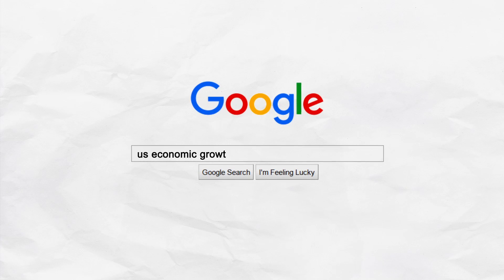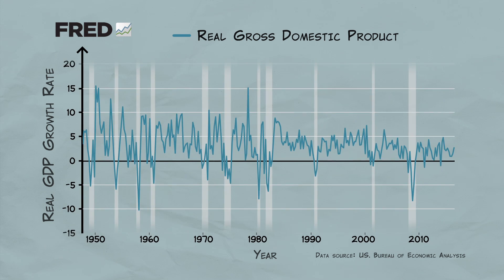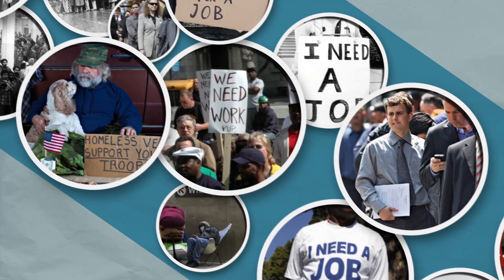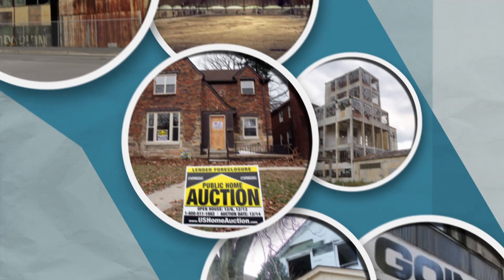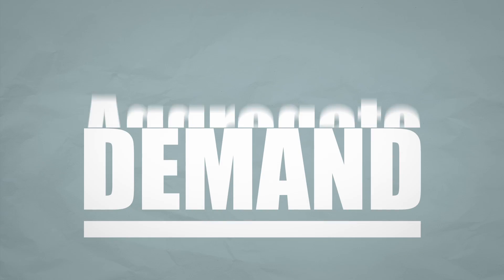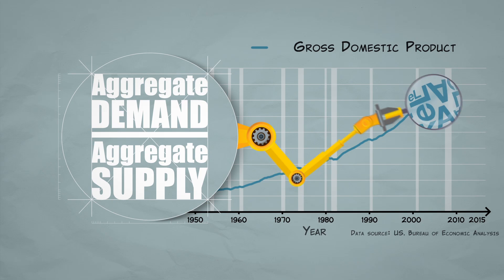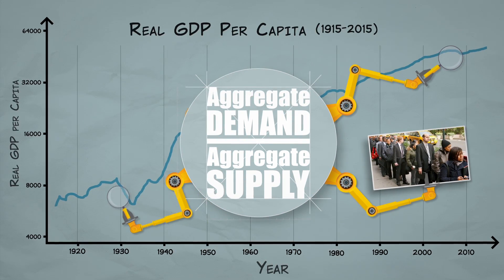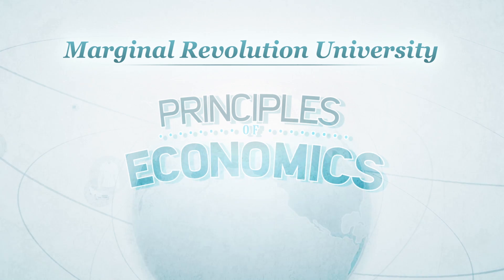Intro to Business Fluctuations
This wk: Get acquainted with the basics of business fluctuations as we dive back into the final videos of our Macro course.

Next wk: Learn the basics of the aggregate demand-aggregate supply model.

Economic growth doesn’t happen at a steady pace; there are ebbs and flows. Prosperity on the national level depends on a country having good institutions in place. The factors of production – human capital, physical capital, and ideas – are also critical. And these variables often change, sometimes drastically.

In the United States, economic growth has averaged at about 3.2% for the past sixty years. But if you Google “US economic growth FRED,” you’ll quickly see that it’s not a smooth trend up. Instead, there are plenty of peaks and valleys, even though the U.S. has a relatively stable economy. Economists refer to these ups and downs around a country’s long-term GDP growth trend as “business fluctuations.”

“Recessions” are significant and widespread declines in employment and real income. But not only do people become unemployed during a recession, but capital and land often go un- or underused. This suggests that an economy is operating below its potential because resources are being wasted.

Recessions, large or small, are less than ideal states for an economy. We want people and resources well employed to produce more prosperity.

Over the next few videos, we’ll explore the basics of a model of business fluctuations called the aggregate demand-aggregate supply (AD-AS) model. We’ll put the model to use to look at how shocks affect an economy, and what policy can do to minimize the damage. Finally, we’ll apply the model to explain some of the largest economic catastrophes in United States’ history.